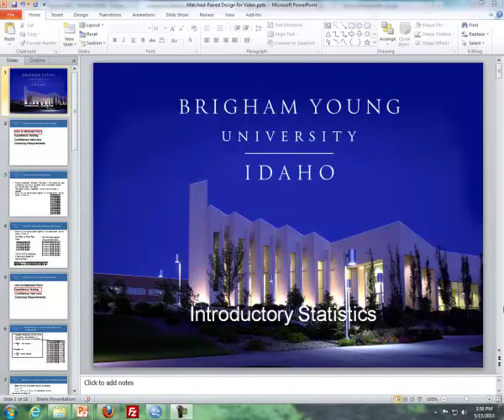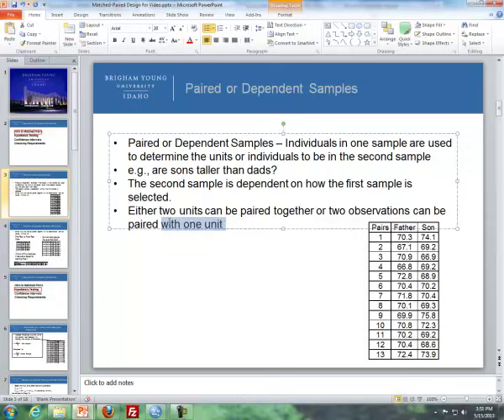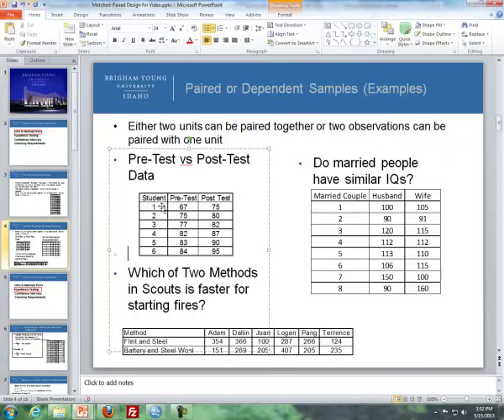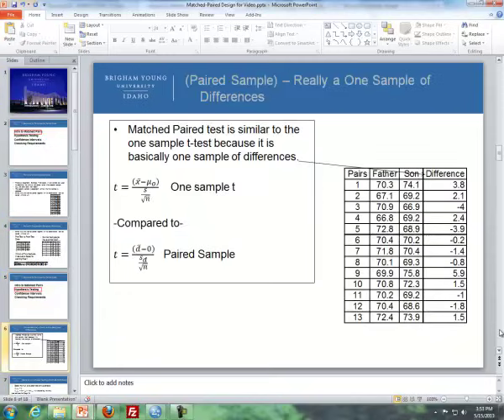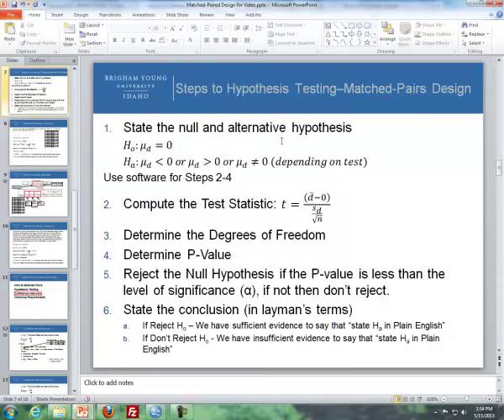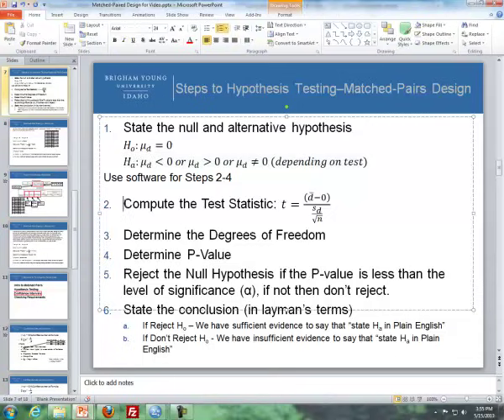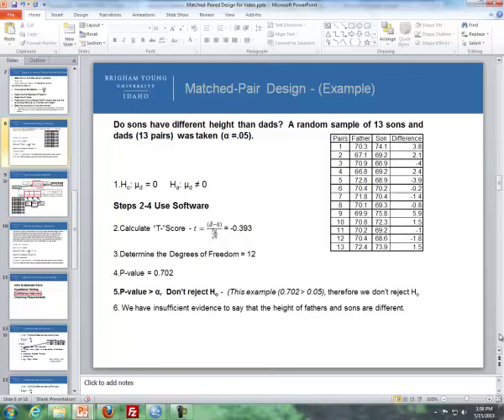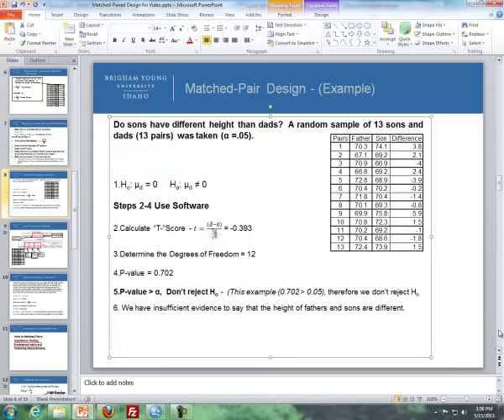Lesson 12 - Part I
Paired Data
Dependent Samples
Hypothesis Testing